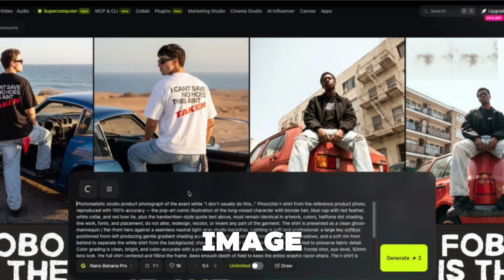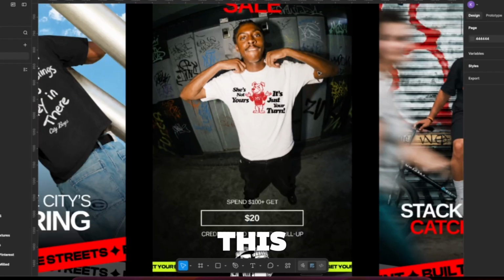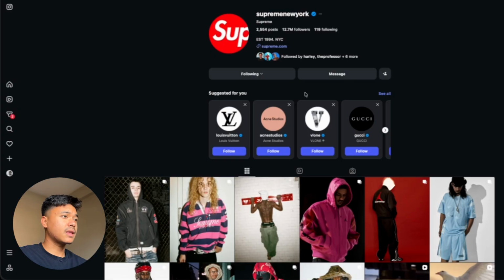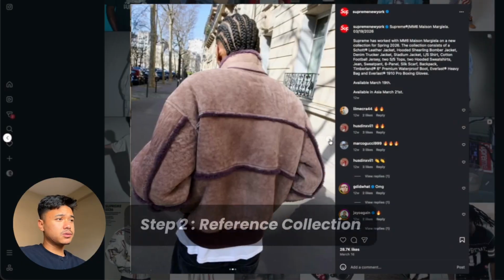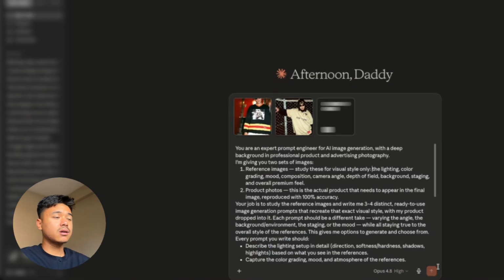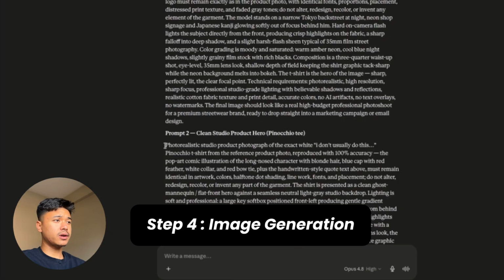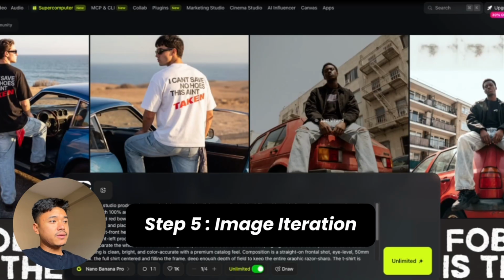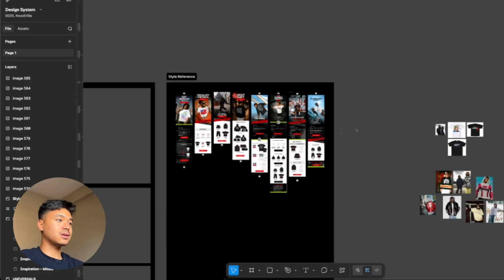We Built a Whole Email Campaign From 3 Bad Product Photos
Most email marketers get stuck when a brand has no good product photos. Here's how we use AI to generate the images and run high-converting campaigns anyway.